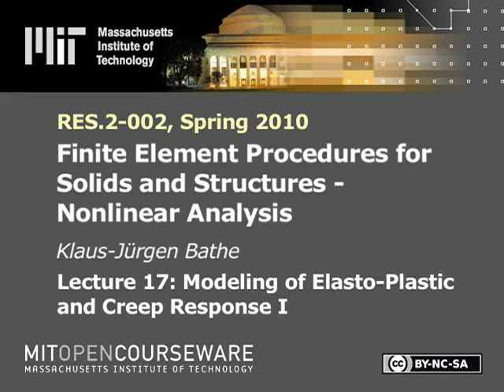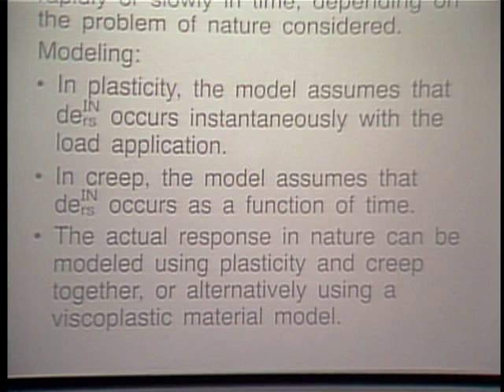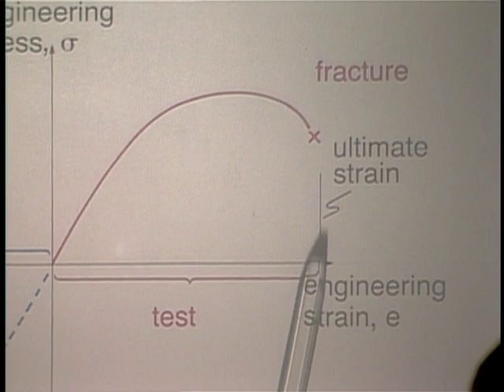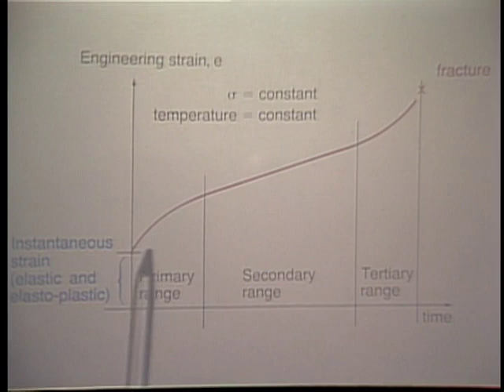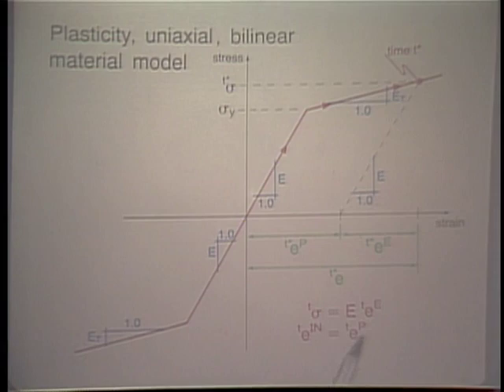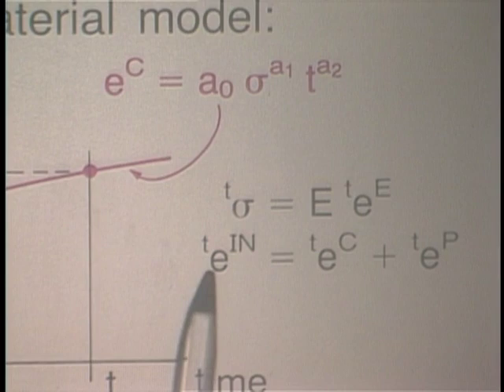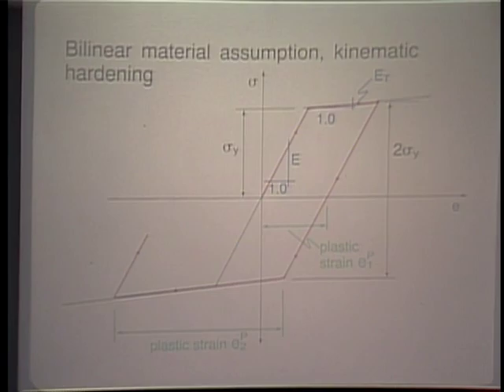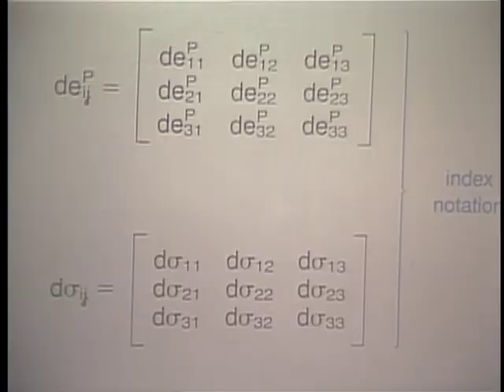Lec 17 | MIT Finite Element Procedures for Solids and Structures, Nonlinear Analysis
Lecture 17: Modeling of elasto-plastic and creep response I